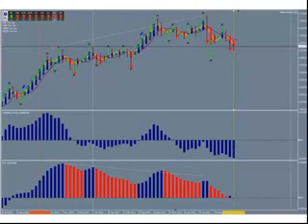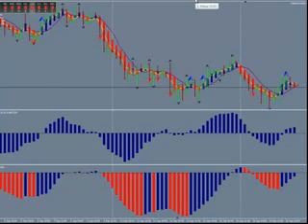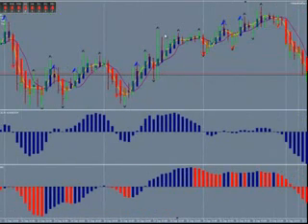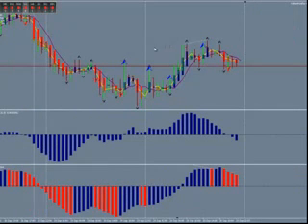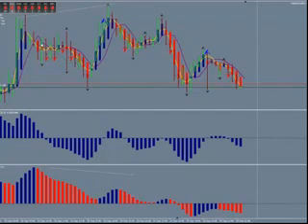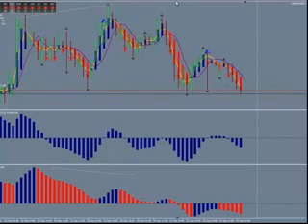Forex Market Reversals vs Retracement